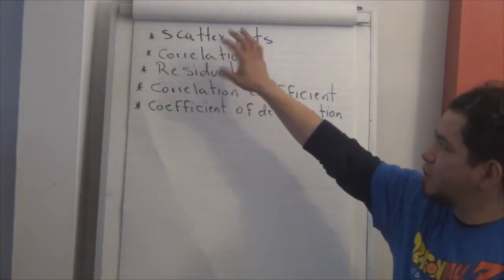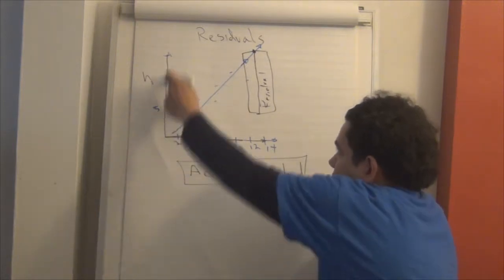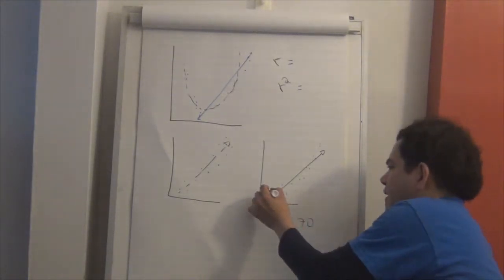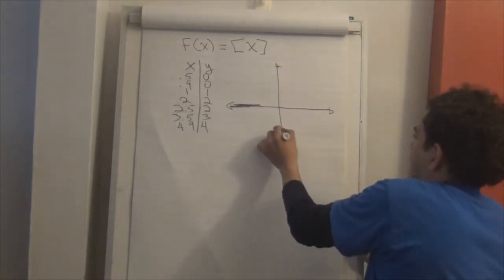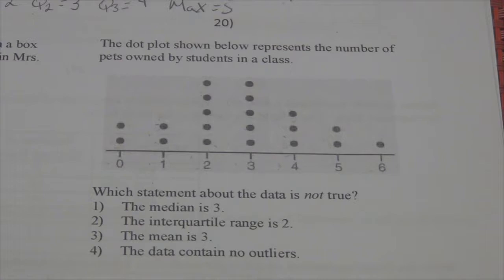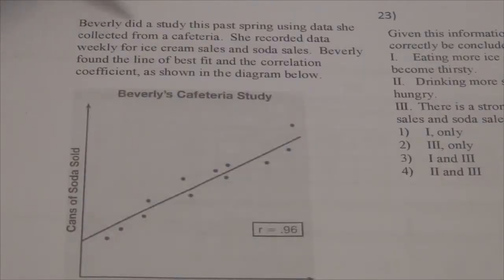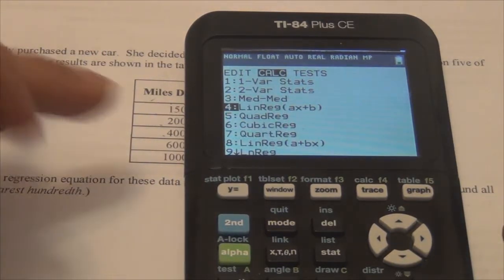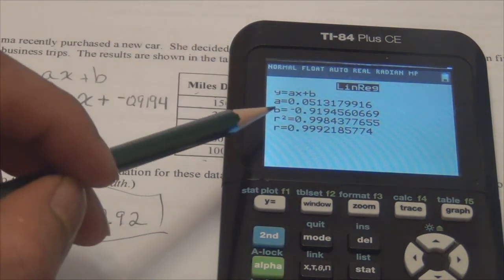Beker cc algebra regents prep part 17 problems 18 -24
In this episode we will be looking at scatterplots,correlation coefficients, step functions, box and whisker plots, and regressions